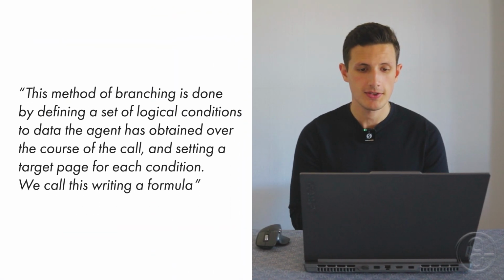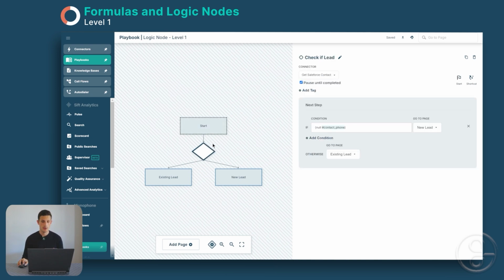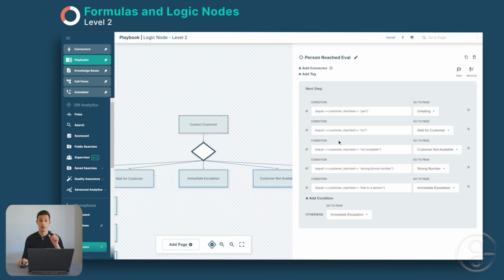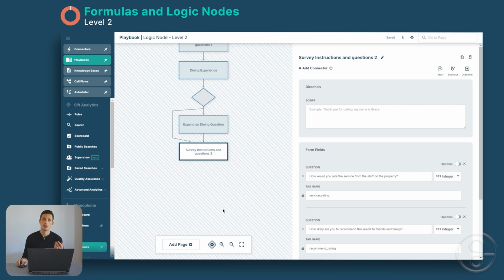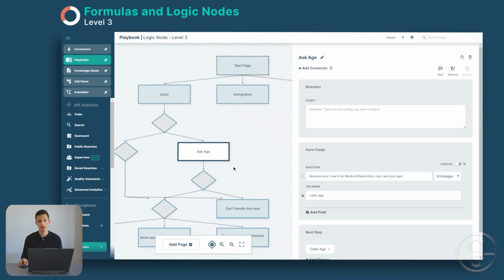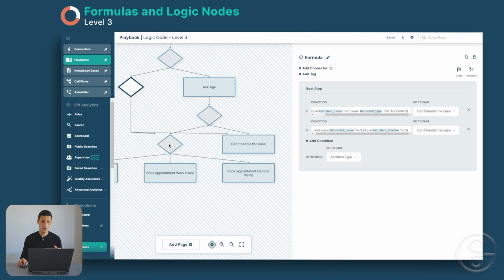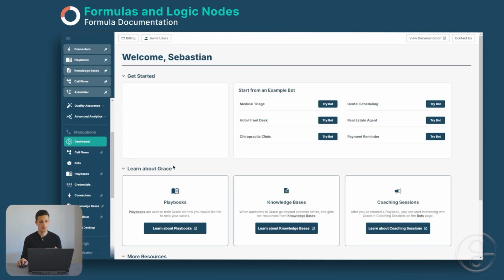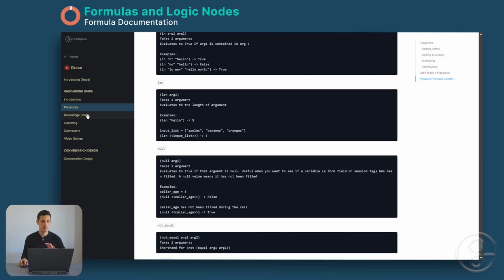Logic Nodes in Grace Playbooks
Sebastian walks you through how to set Logic Nodes within Grace.

To learn how to set up Call Flow with a Bot and Playbook, check out our "Grace 101" video.